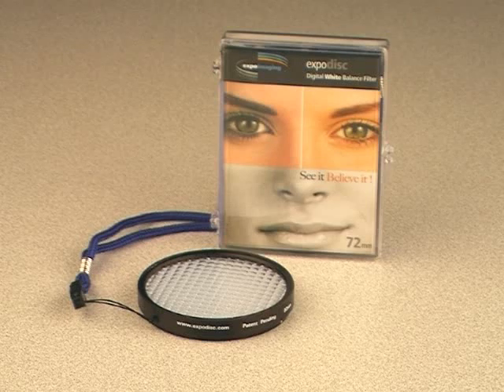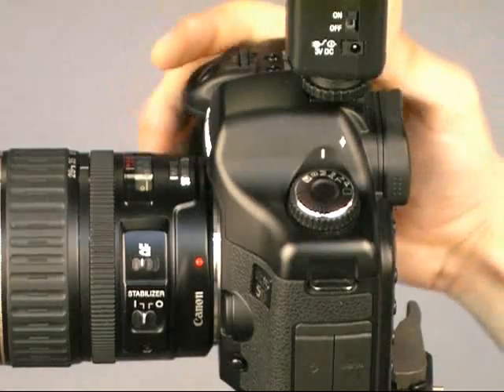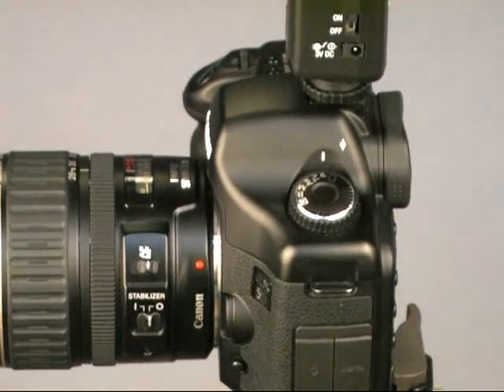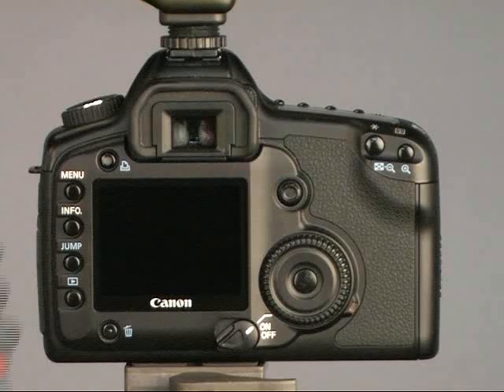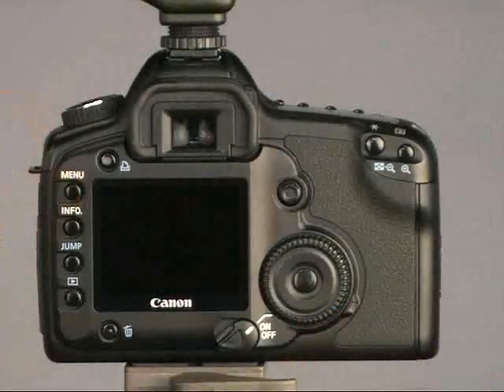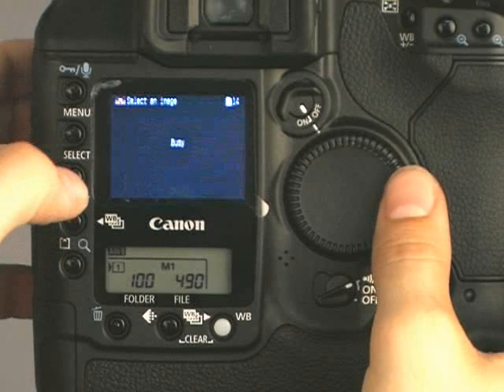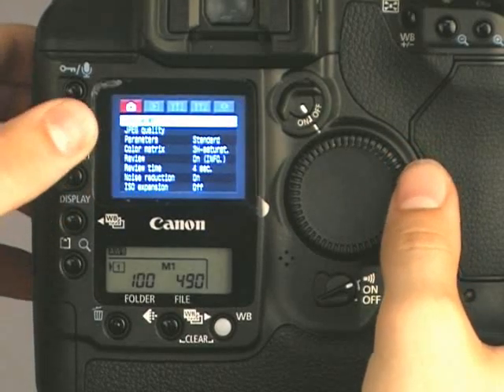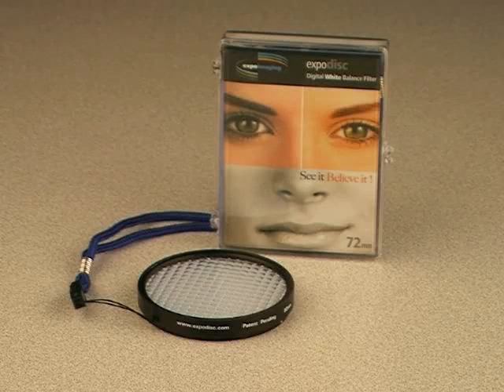How to Obtain a White Balance on the Canon EOS Cameras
How to obtain a proper custom white balance on the Canon Eos Camera. Demonstrated with an Expodisc.